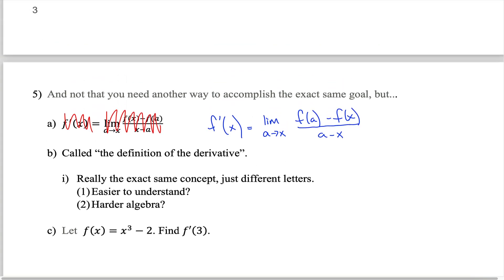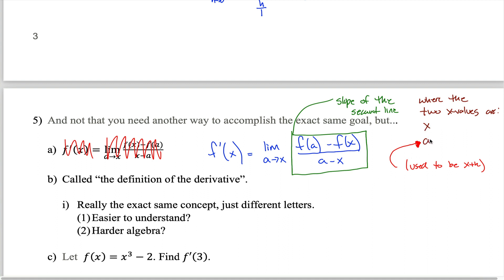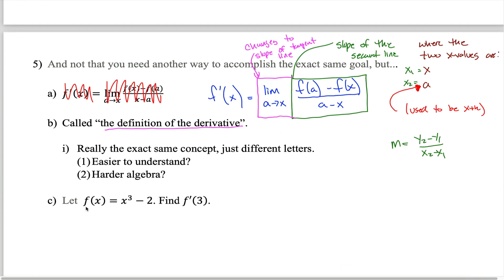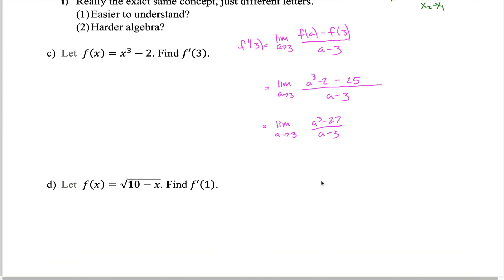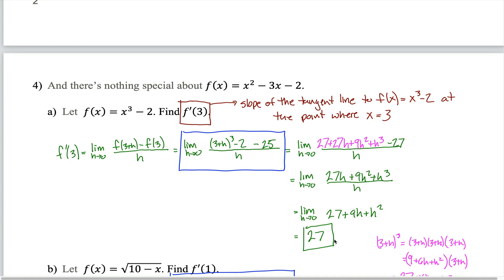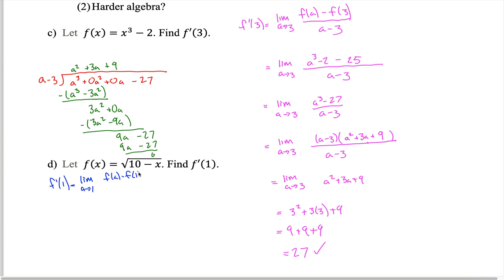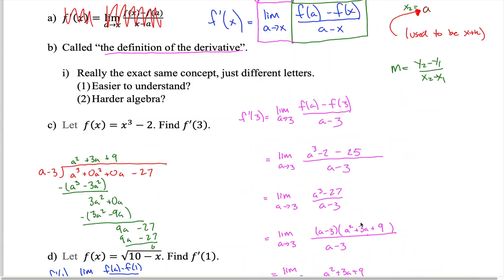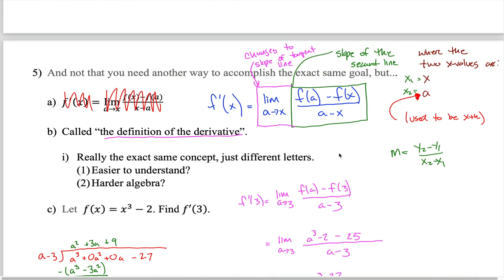3.1 - 3.2: The Derivative - Definition of the Derivative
Math 151 - Calculus 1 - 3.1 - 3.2, part 3